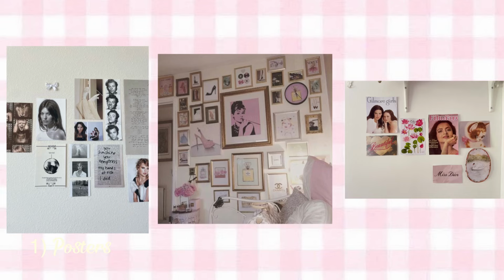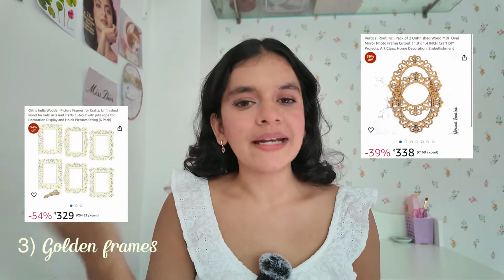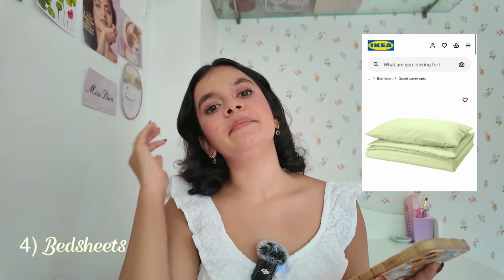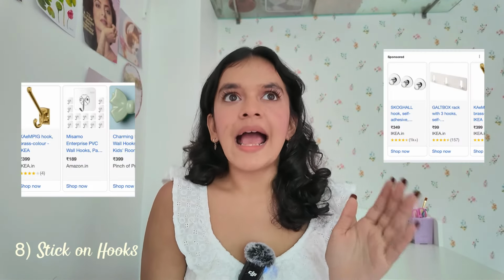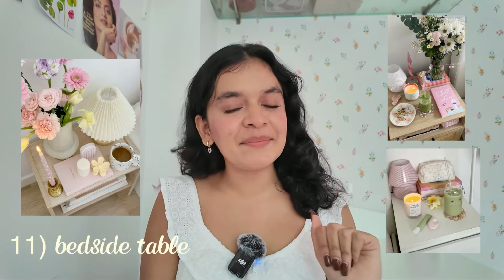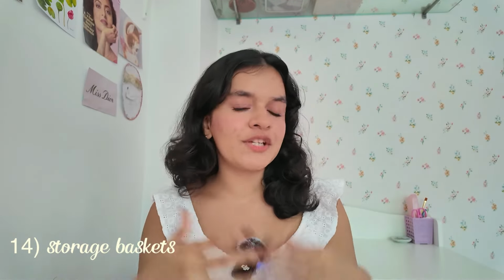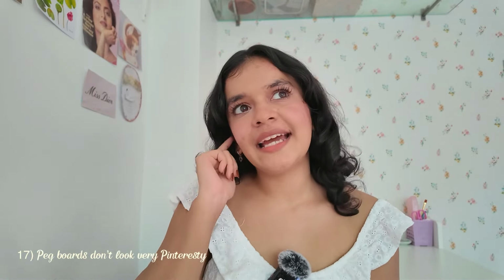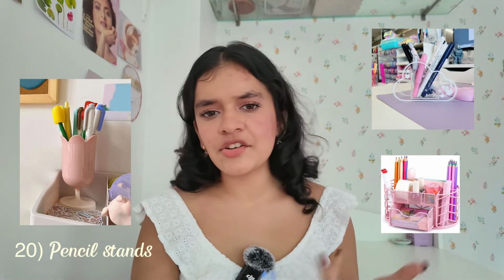ULTIMATE GUIDE on how to get a PINTRESTY ROOM,tips and inspo for a cozy soft girl coquette room 🎀🩰🕯️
Hii guys !! Hope you all are doing well , in my last video I shared a room makeover video and it took me a lot of time and effort to make it look so beautiful !
Therefore I thought of giving yall a guide where I share some ideas , tips and inspiration if u want to decorate your room you can use these !!
I hope this video is helpful and let me know how can I do better at my filming & audio as I used my new camera FOR THe first time !

Shop locations 🍨

Wallpaper shop adress :
Name: RAJ HOME DECOR
Shop No 69, Bapu Kothe St, near Null Bazaar, Marine Lines East, Jamli Mohalla, Gulal Wadi, Bhuleshwar, Mumbai, Maharashtra 400003

Links ⭐️⭐️⭐️
Bedsheets :

Pink bedsheet

Photo frame shelf :
Basic shelf :..
Desk :…
Bedside shelf :